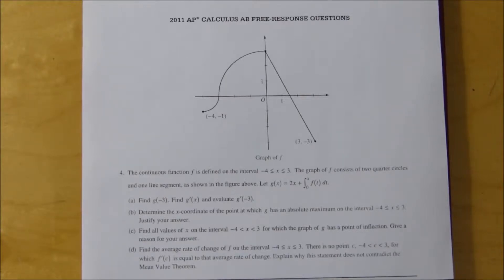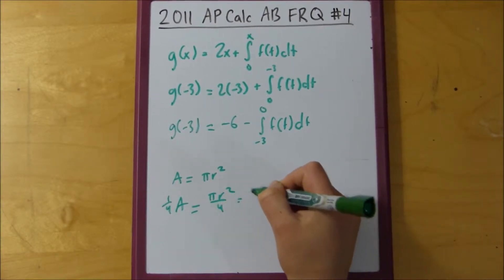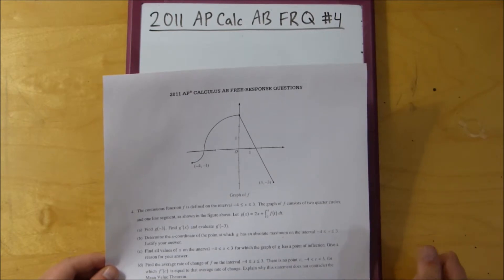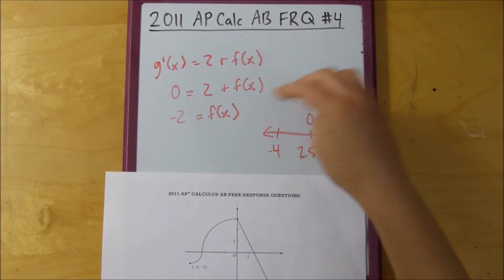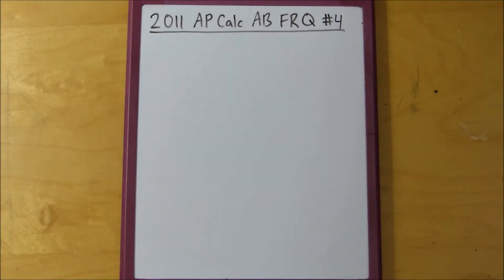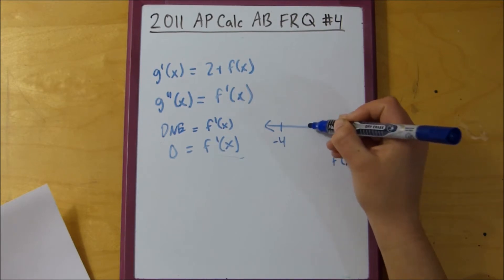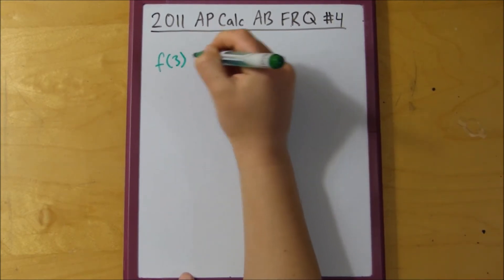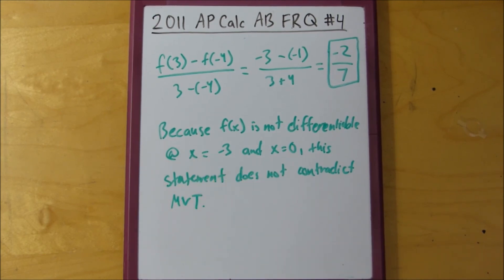2011 AP Calculus AB FRQ #4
The continuous function f is defined on the interval [−4,3]
The graph of f consists of two quarter circles and one line
segment, as shown in the figure above.

(a) Find g(−3) . Find g′(x) and evaluate g′(−3)

(b) Determine the x-coordinate of the point at which g has an
 absolute maximum on the interval [-4, 3]
 Justify your answer.

(c) Find all values of x on the interval (-4, 3) for which
 the graph of g has a point of inflection. Give a reason for
 your answer.

(d) Find the average rate of change of f on the interval
[-4, 3]. There is no point c, (-4, 3) for which f ′(c) is equal to that average rate of change. Explain why this statement does not contradict the Mean Value Theorem.